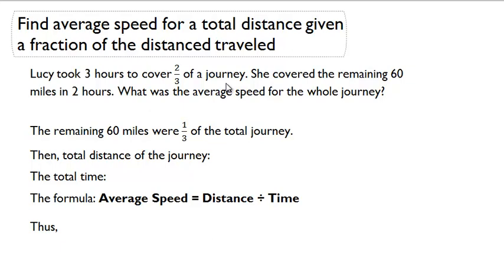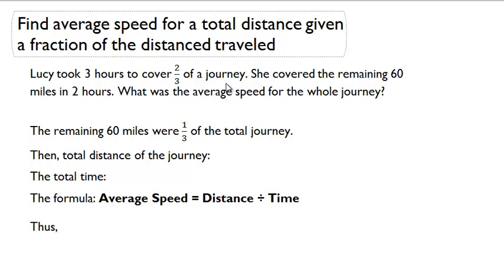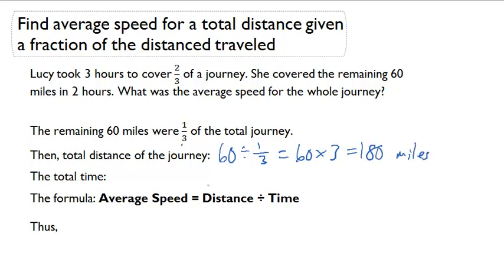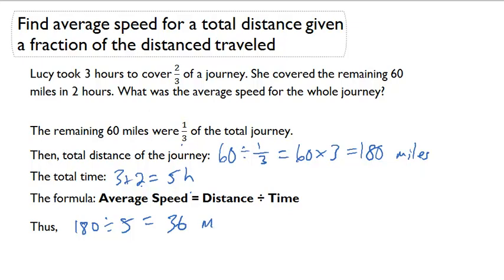Find average speed for a total distance given a fraction of the distanced traveled